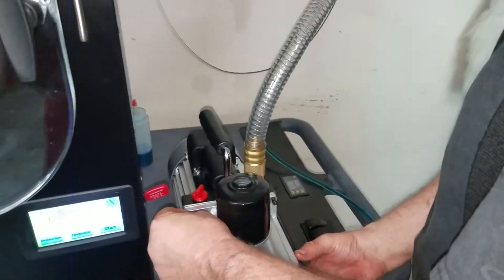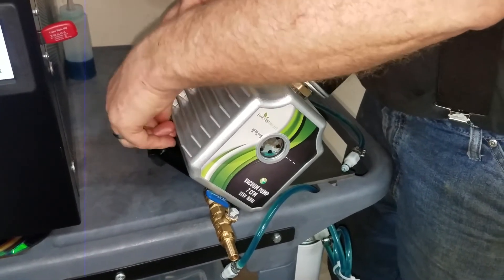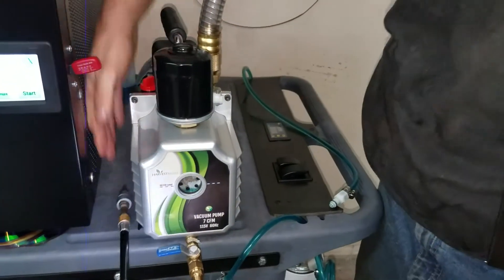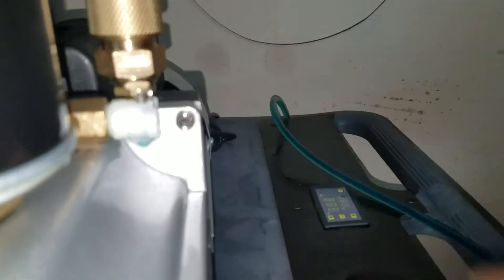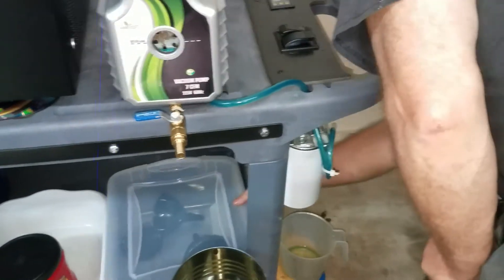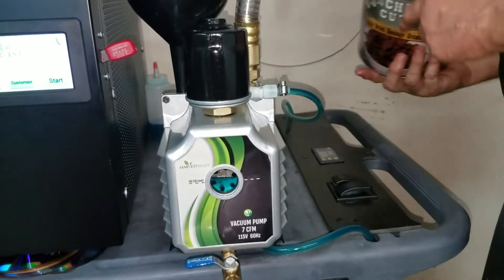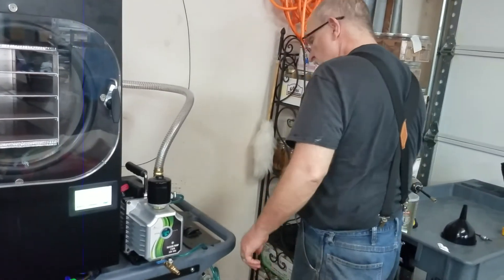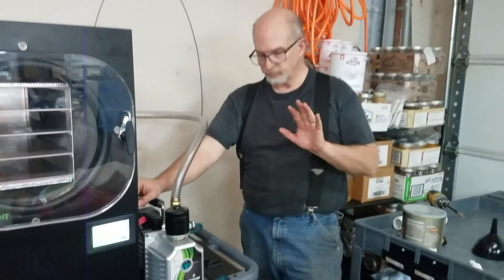Harvest Right Oil Pump Inspection Batch 56 Video 3 of 3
Inspection of oil pump housing and vacuum pump body after freeze drying 56 batches.  Dairy Land Oil and external Oil Filtration system in use.